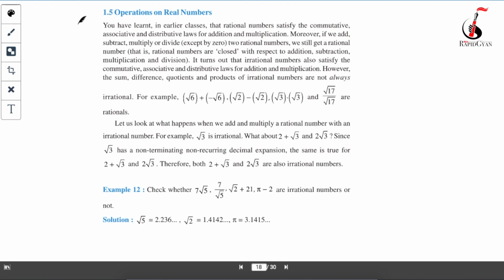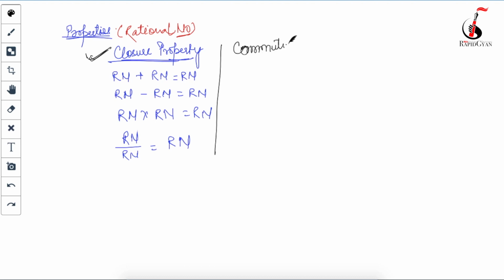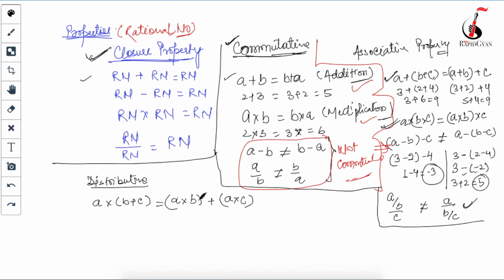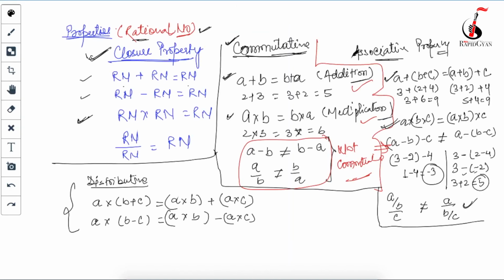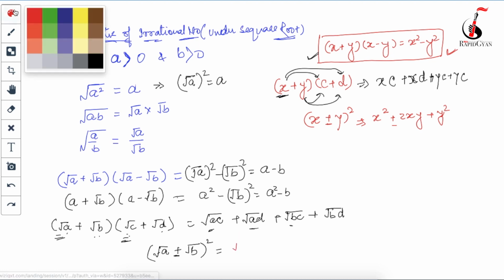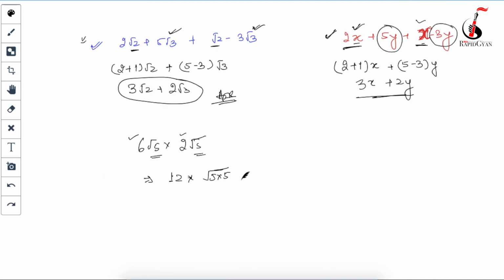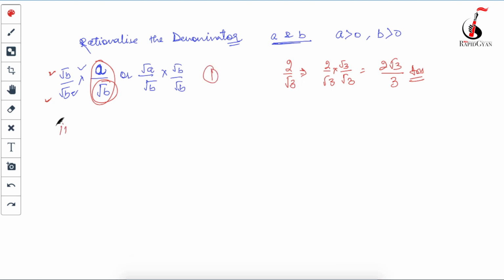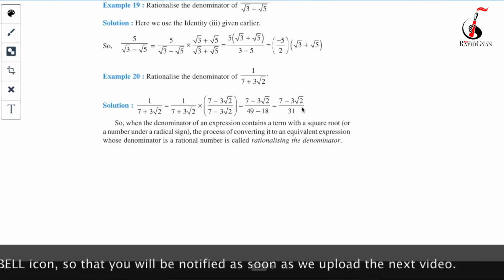Number System | Class 9 Maths NCERT Chapter 1 Exercise 1.5 Introduction | CBSE | Rapid Gyan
Rapid Gyan has explained the operations on real numbers in this video which include operations on rational as well as irrational numbers.